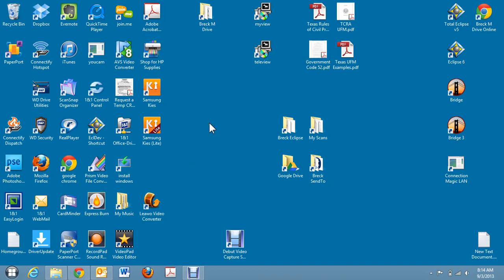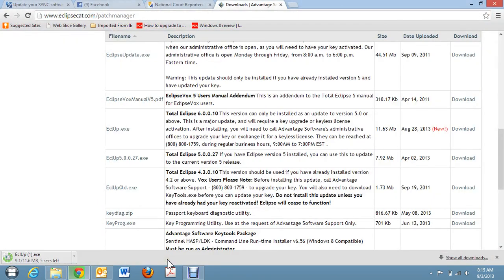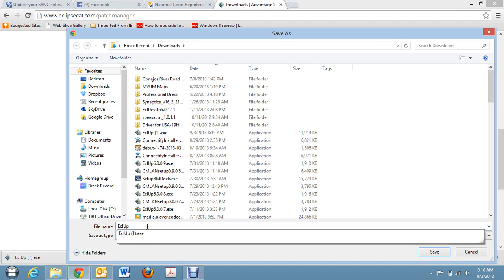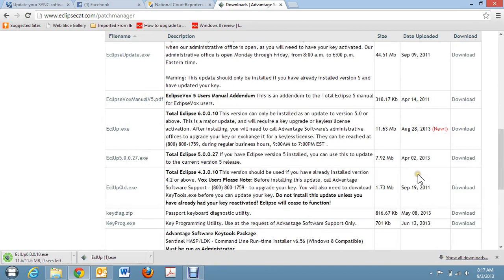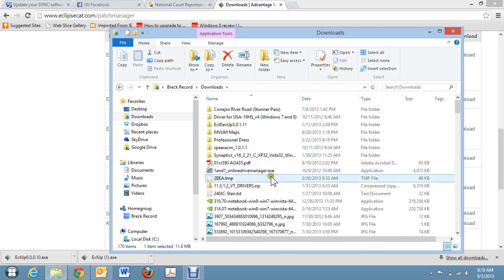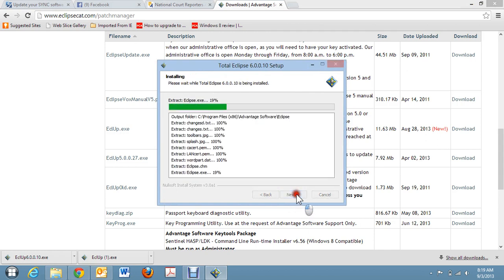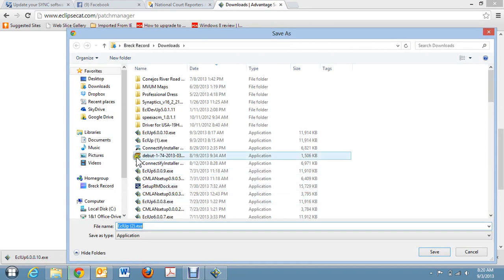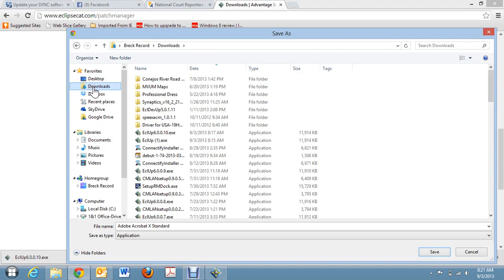How I download files and save them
How I download and save Eclipse updates